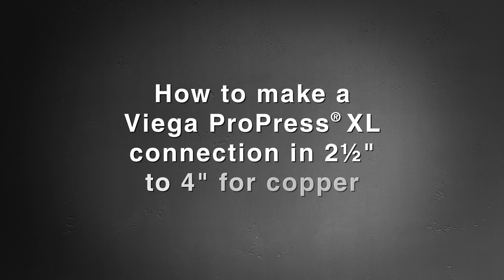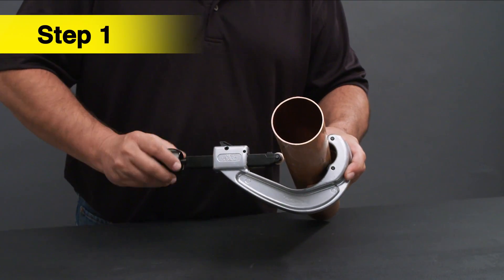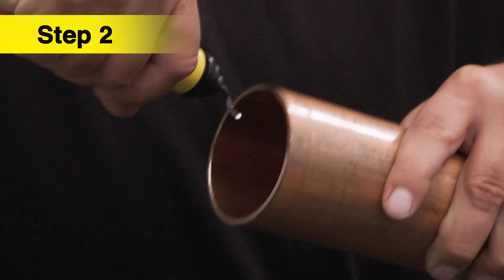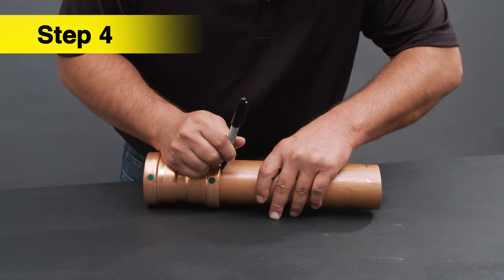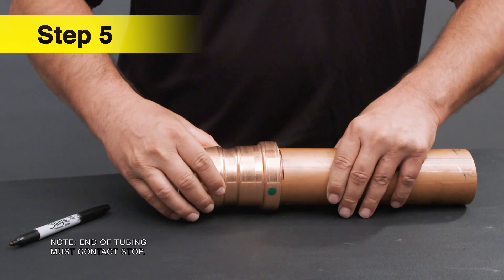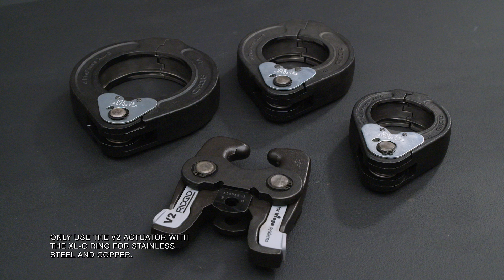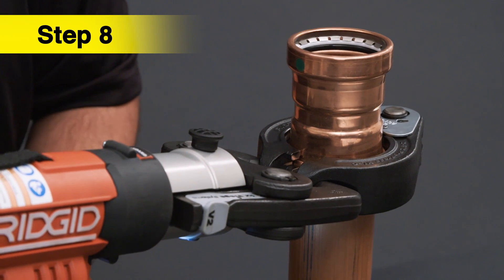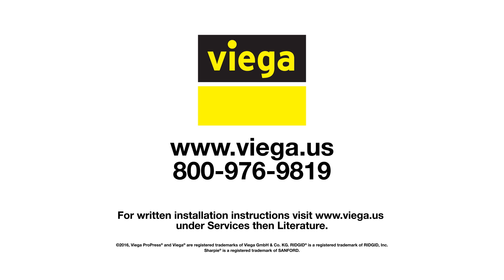HOW TO MAKE A 2½" to 4" PROPRESS XL CONNECTION | Viega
Learn how to make press connections with Viega ProPress XL and ProPressG for copper and stainless steel, available in 2 ½" to 4".